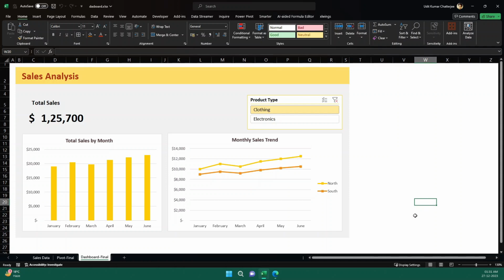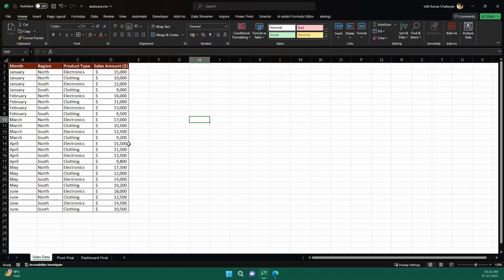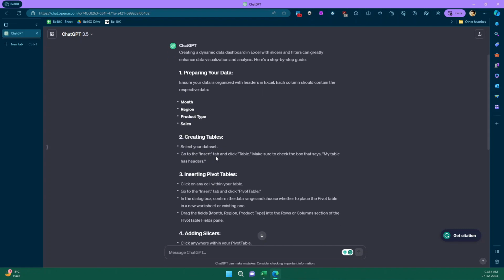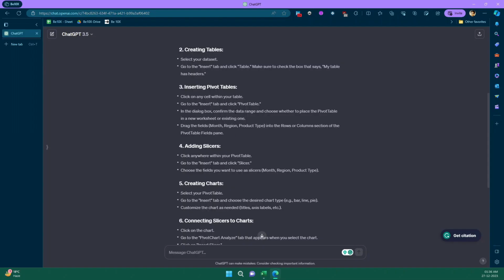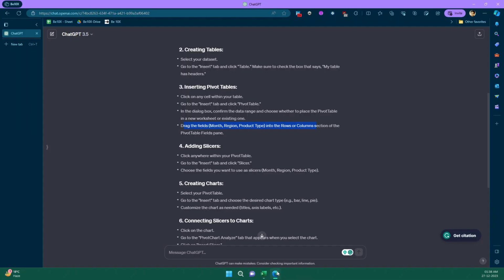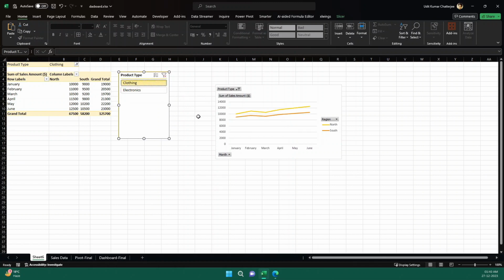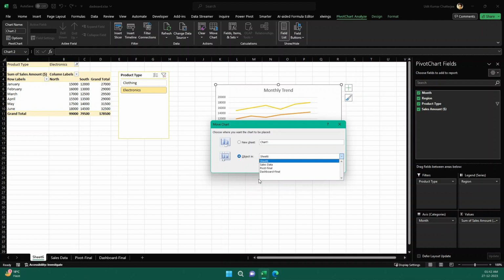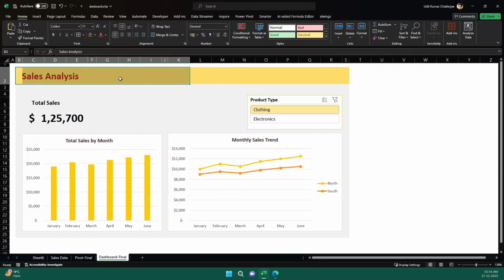Create Stunning Excel Dashboards with ChatGPT (No Excel Skills Needed)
Excel Dashboards and Reports / Excel Dashboard for Beginners / AI and ChatGPT

In this tutorial, discover how to harness the power of AI and ChatGPT to effortlessly craft impressive Excel dashboards without the need to master intricate formulas or procedures.

Unlock the secrets to guiding ChatGPT with effective prompts, enabling you to effortlessly access comprehensive instructions tailored to Excel, and facilitating the creation of captivating data visualizations.

🕒 Timestamps: 🕒
0:00 - Initiating the discussion on the topic
0:25 - Overview of the dashboard we will construct
1:20 - Introducing the dataset we'll utilize
2:04 - Guiding ChatGPT with prompts
3:43 - Implementing ChatGPT's recommendations in Excel
10:28 - Assembling charts to formulate the dashboard
12:00 - Concluding remarks and summary